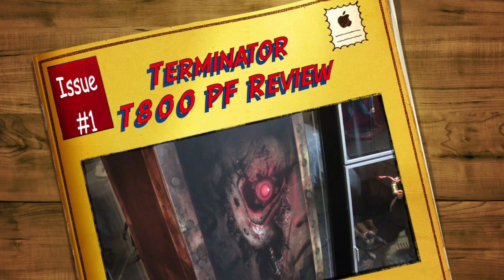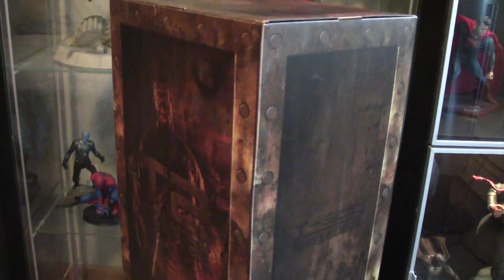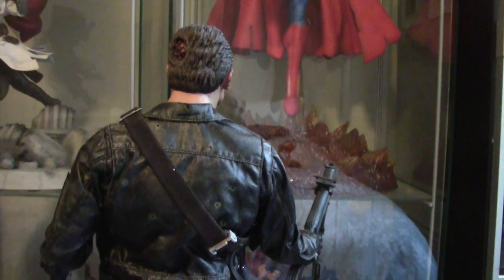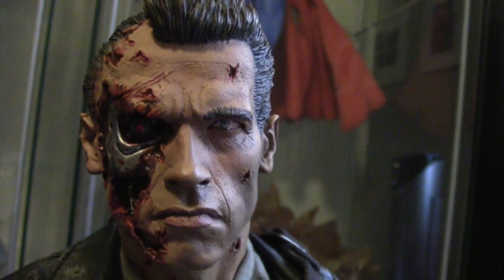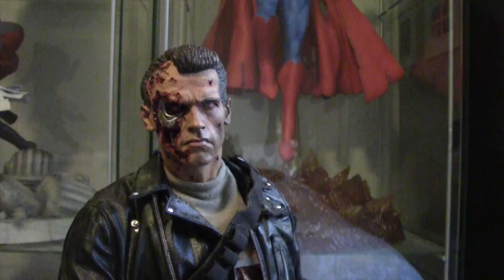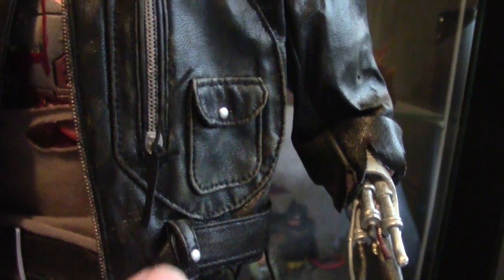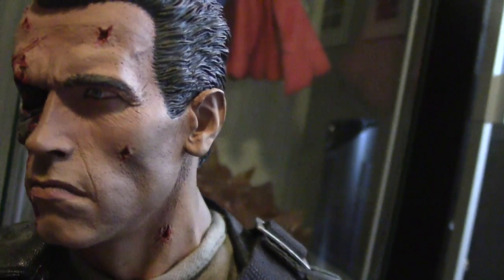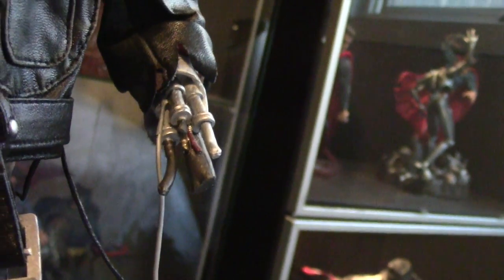Terminator T800 PF Review Sideshow Collectibles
T800 Battle Damaged Premium Format Review Sideshow Collectibles